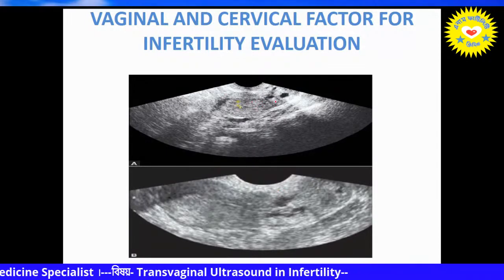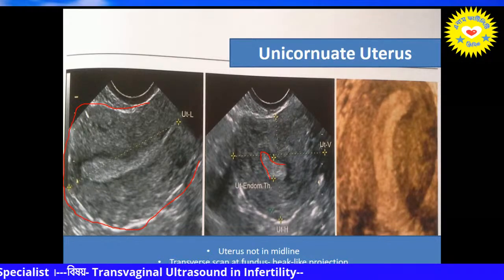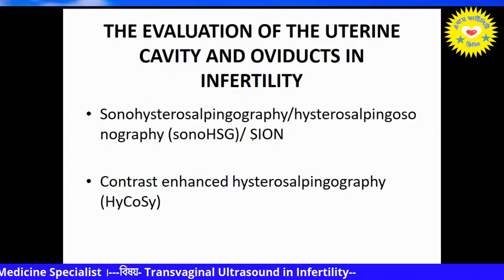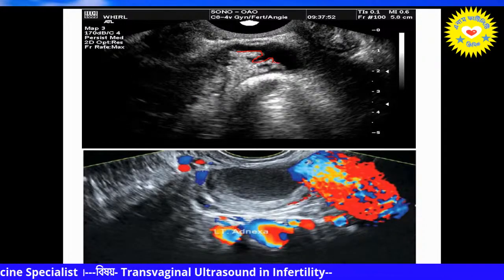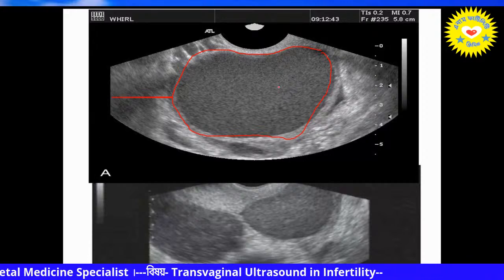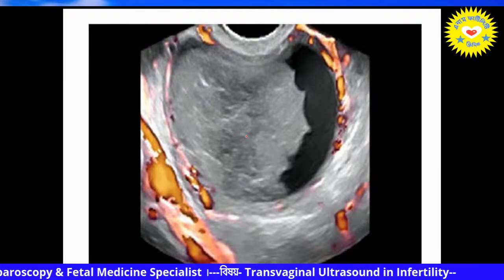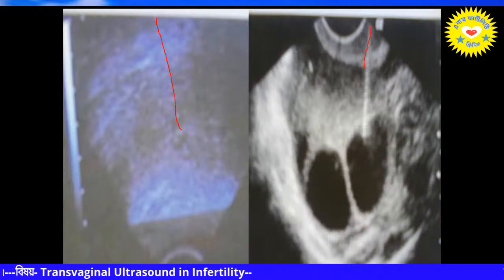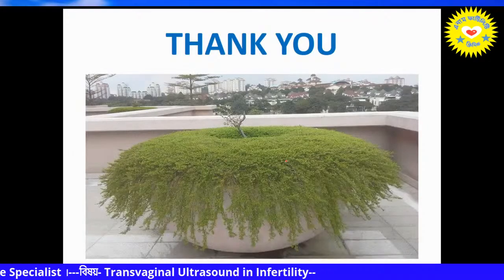Transvaginal USG in Infertility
Dr. Anamul Haque
Infertility & IVF Specialist
Consultant
Anam Fertility Clinic